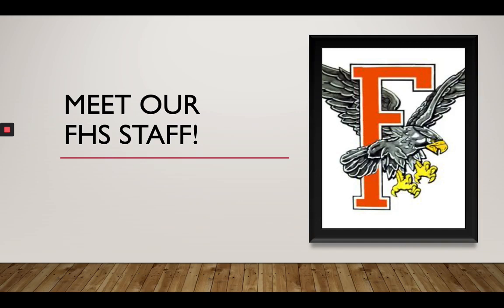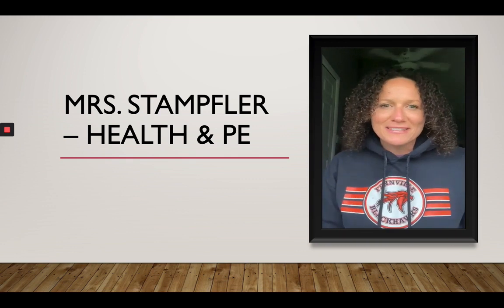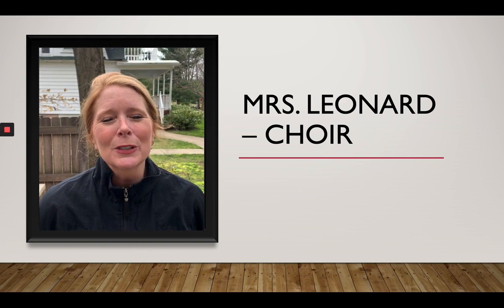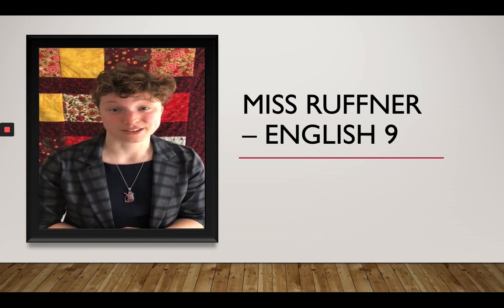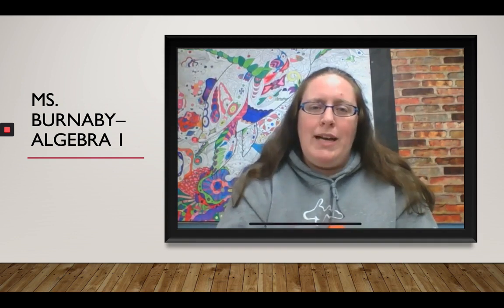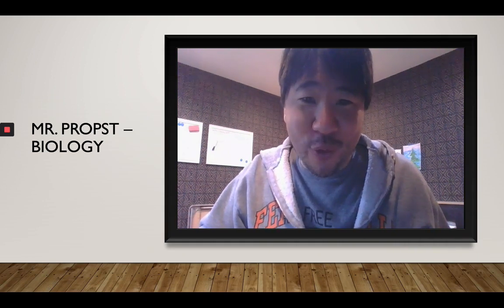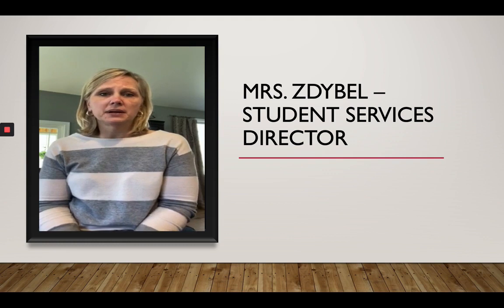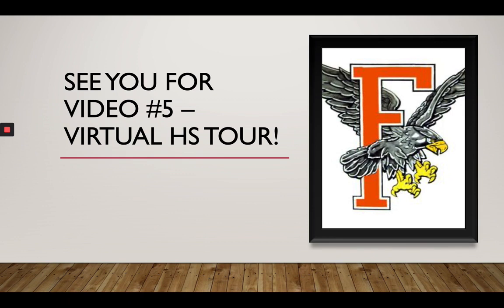8th Grade to FHS Transition Video #4 Meet your teachers!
Spend some time getting to know the outstanding teaching staff at Fennville High School. They are excited to get started with our current 8th graders this fall.